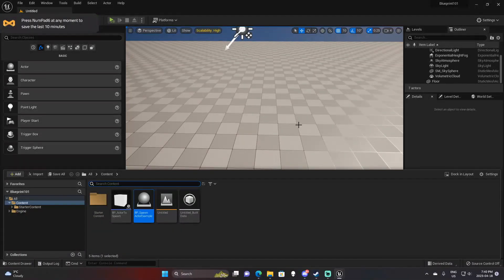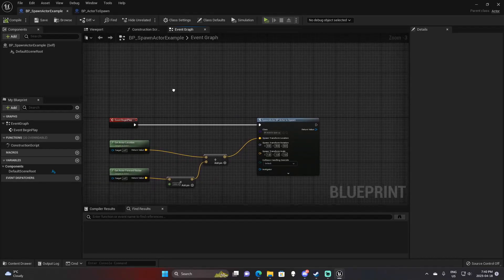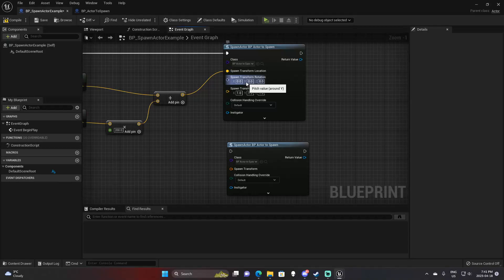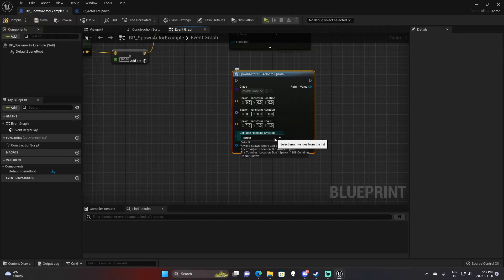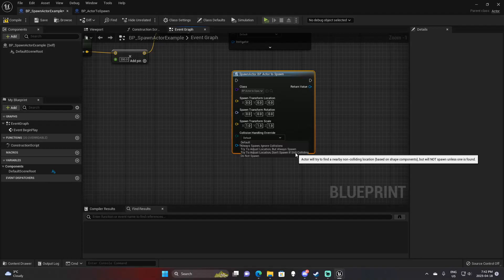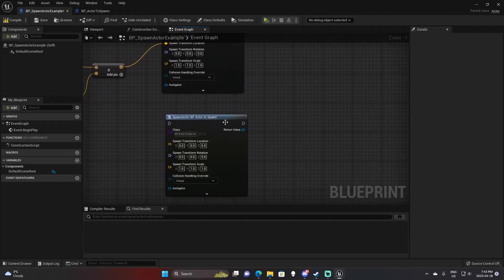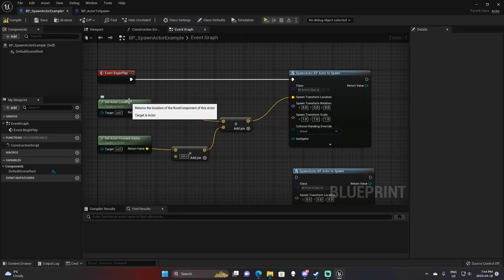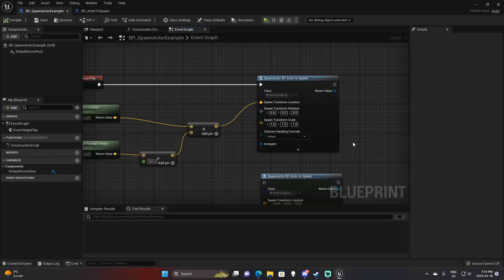Blueprint101 - SpawnActor | Unreal Engine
In this tutorial series, I will go through different blueprint functions in unreal engine 5 and explain what they are, how to use them, and when to use them.

In this video I will show you how to use SpawnActorFromClass so that you can spawn actors during runtime.